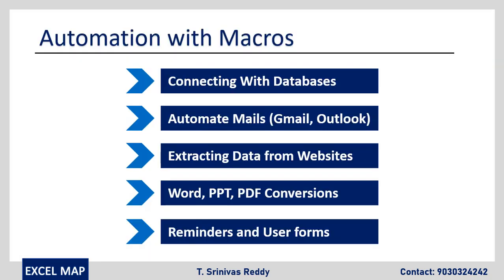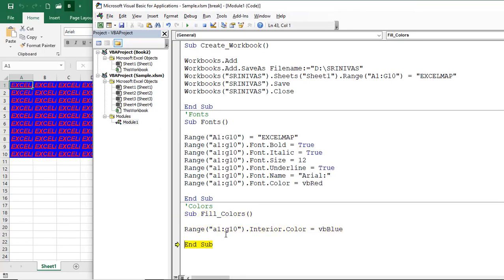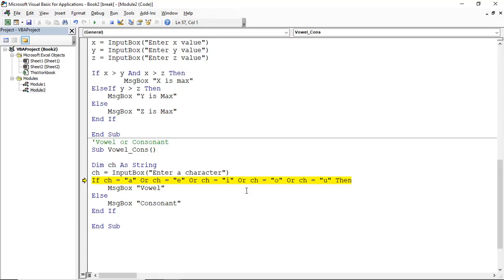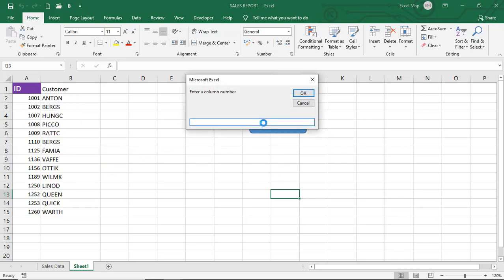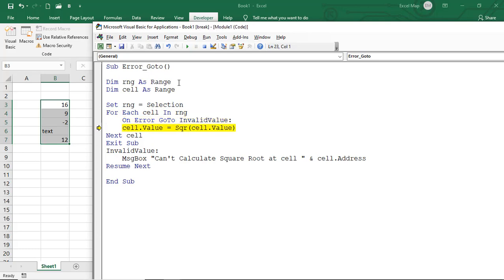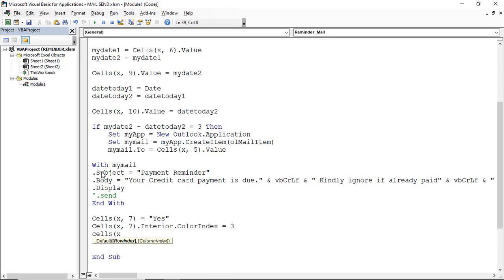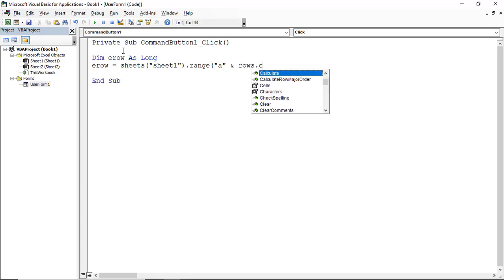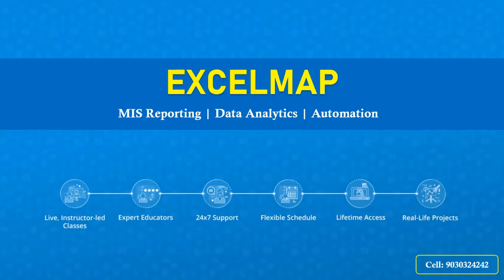Macros VBA Complete Tutorial | VBA for beginners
In this Video Learn MS Excel Complete Macros VBA Tutorial by Microsoft Certified Trainer from EXCELMAP (Srinivas Reddy).

This Video Covers:
* What is Macros VBA
* Sample Programs
* Protecting VBA Code
* Control Statements
* IF ELSE Conditions
* LOOP Statements
* VLOOKUPS
* PIVOTS
* ERROR TYPES
* REAL TIME PROJECTS Etc.

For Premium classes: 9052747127